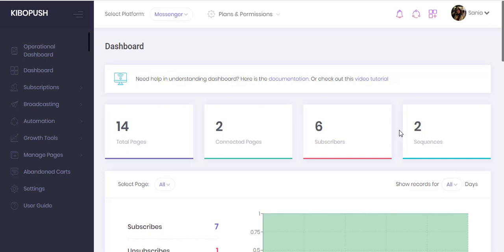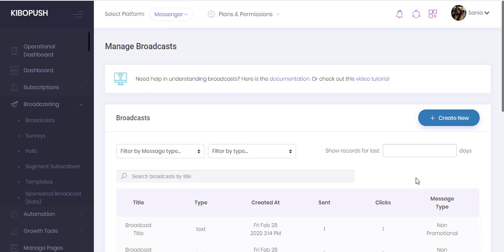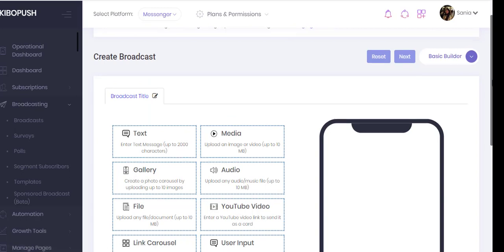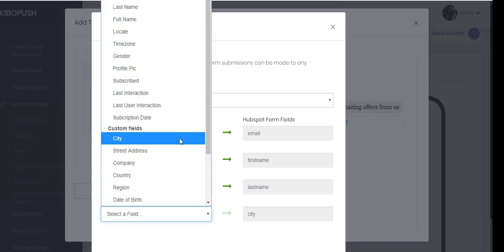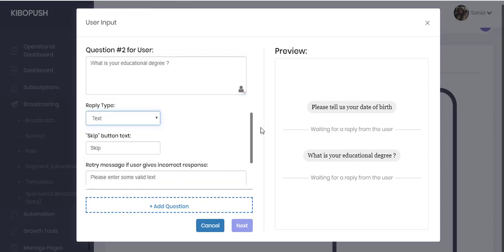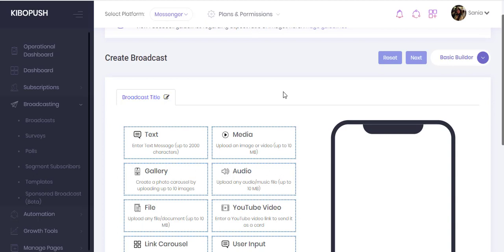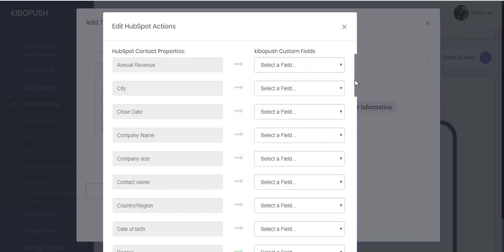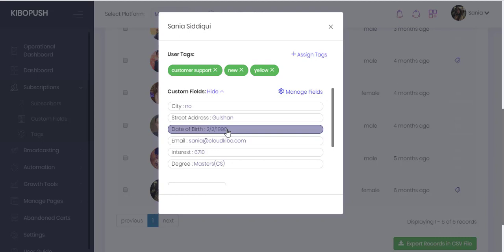Hubspot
This feature basically lets you transfer data from KiboPush to Hubspot CRM and vice versa.
HubSpot is easy to use CRM , that helps you organize, track, and nurture your leads and customers.
Hubspot integration is particularly useful if you want to export subscriber’s data to hubspot or
import  useful information from hubspot to KiboPush